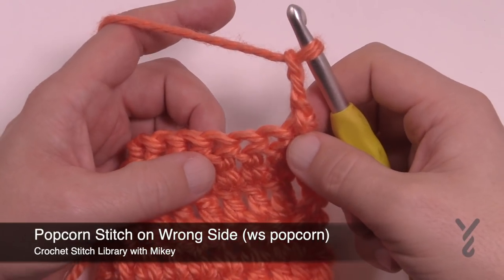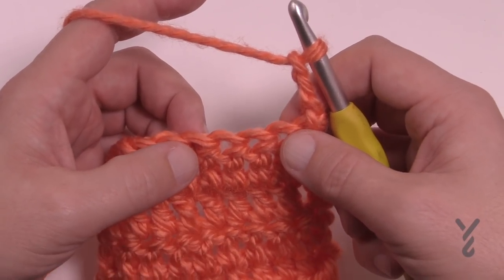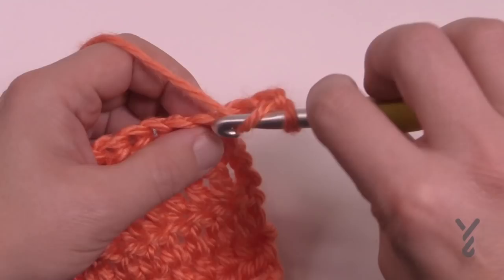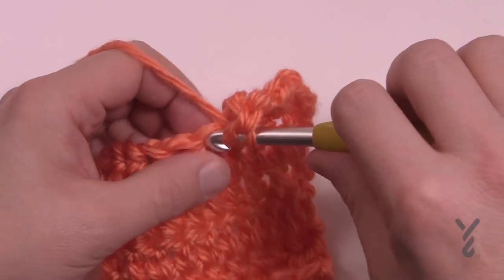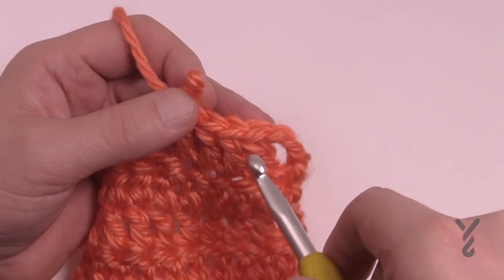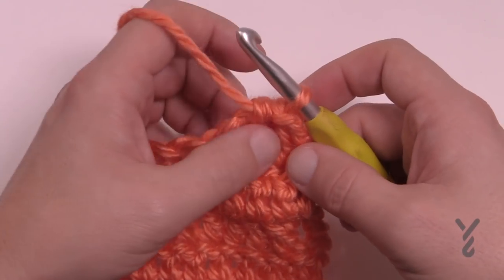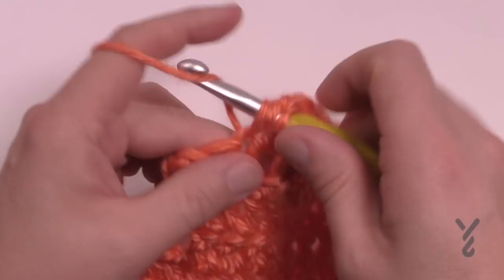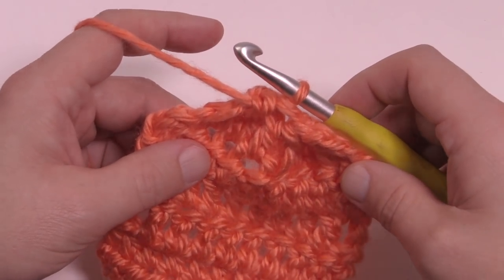Crochet Popcorn Stitch on Wrong Side (WS Popcorn)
Inserting the crochet hook from one side to the other changes the way the popcorn will pop out of the work. It matters when you are working along and the popcorn needs to pop in a different direction. This is not a common stitch but definitely an option when crocheting. crochet learntocrochet crochettutorial .